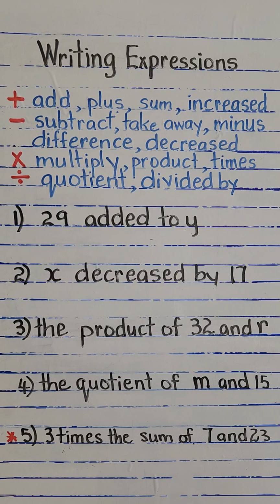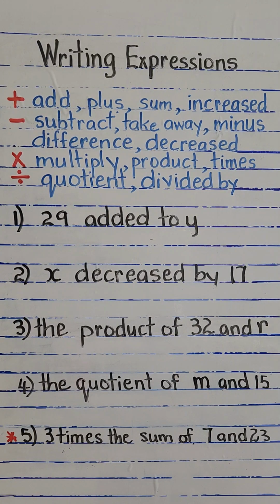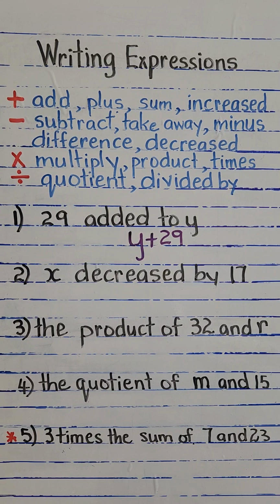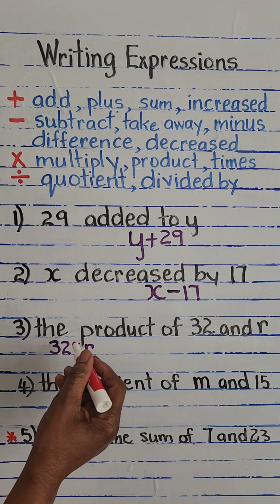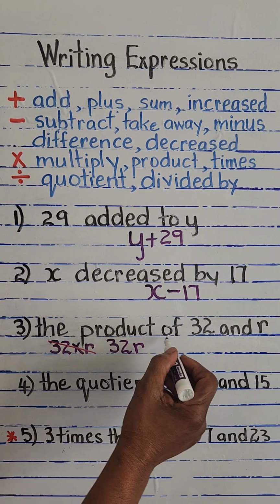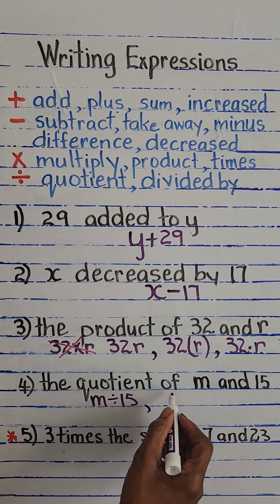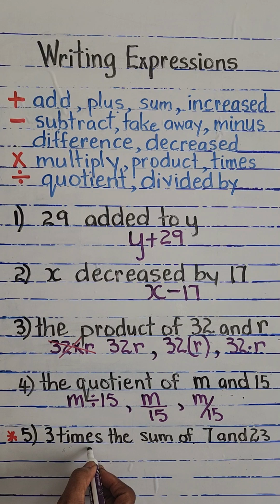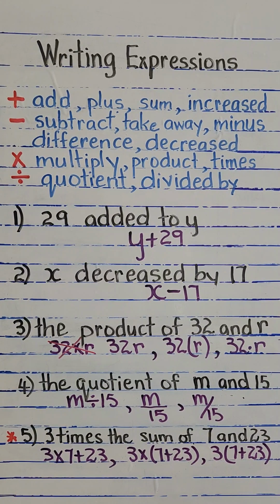How to Write a Variable Expression to Represent a Given Verbal Expression | 5th Grade Math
In this video you will learn how to write algebraic expressions based on short pieces of text. @mathsmartwithmsm